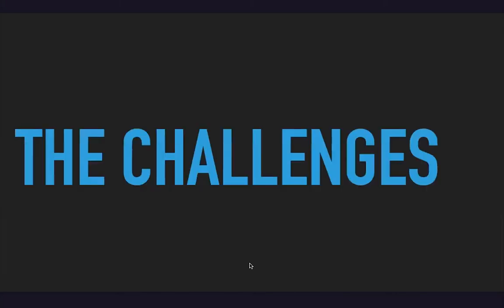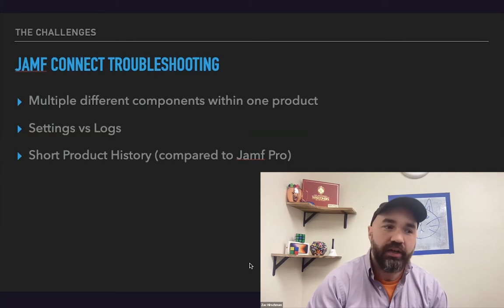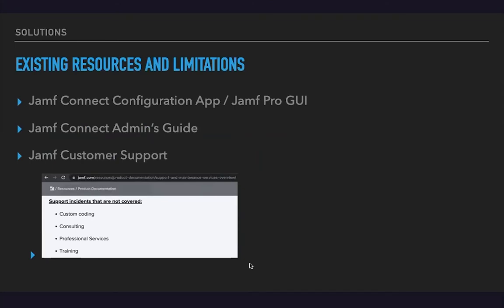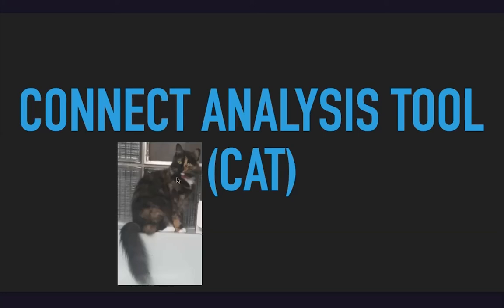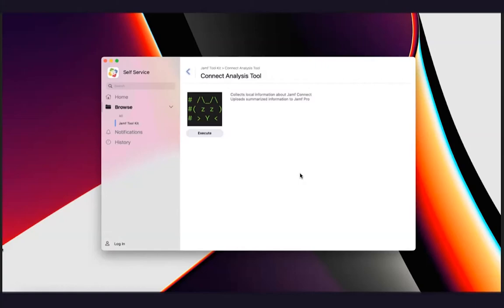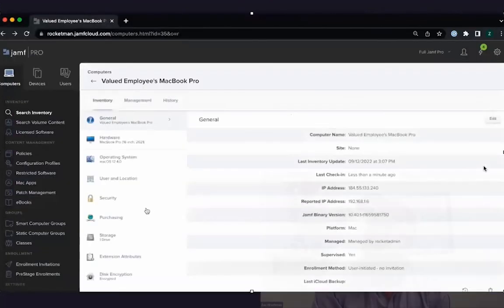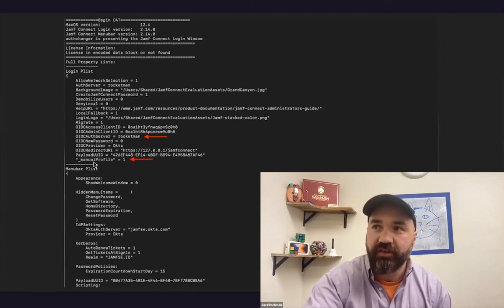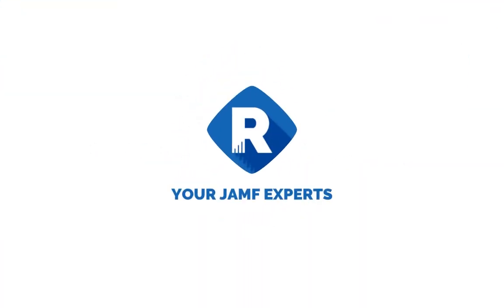The CAT (Connect Analysis Tool)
Ever needed to troubleshoot Jamf Connect and didn't know where to start? The CAT (Connect Analysis Tool) consolidates all of the useful logs for Jamf Connect and uploads them straight into the computer's inventory record.

The CAT will be available as part of the Jamf Toolkit we will be releasing at JNUC.